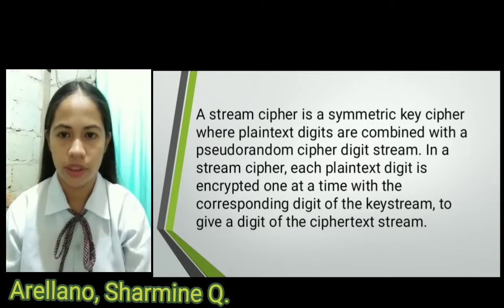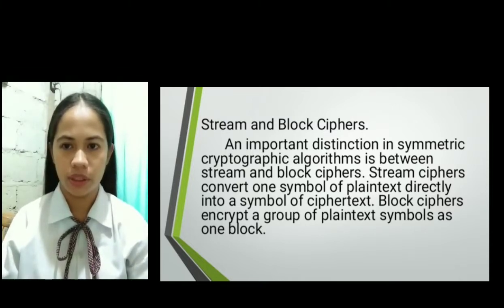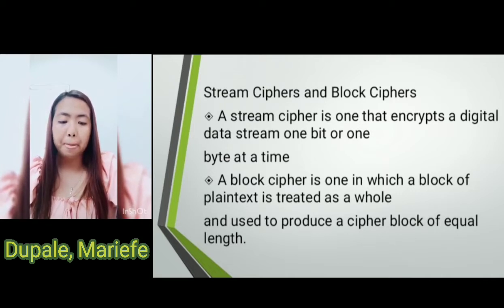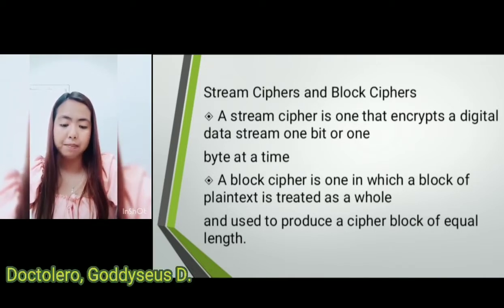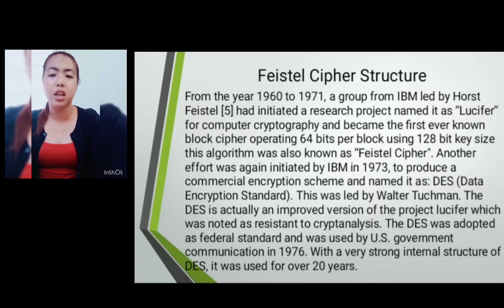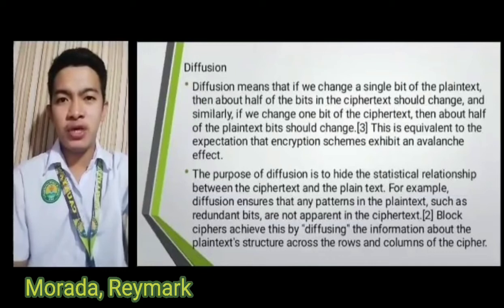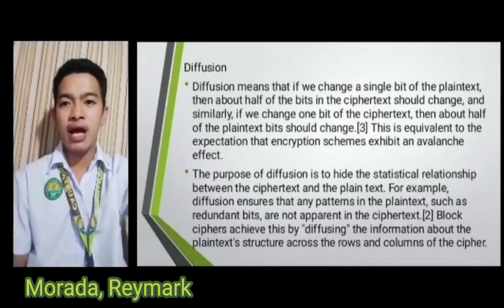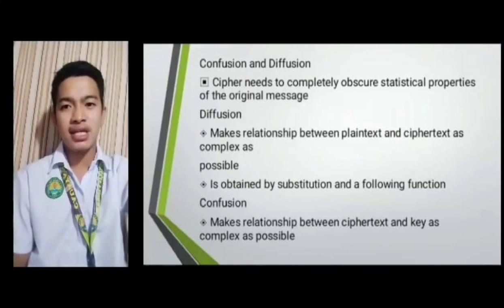BSIT 3A BPO - Modern Encryption Techniques (Symmetric Block Cipher)